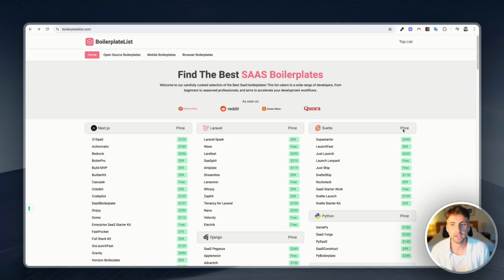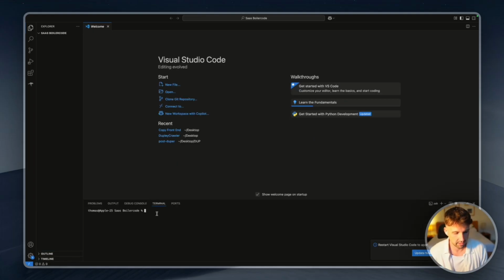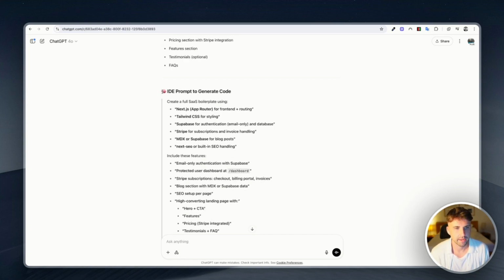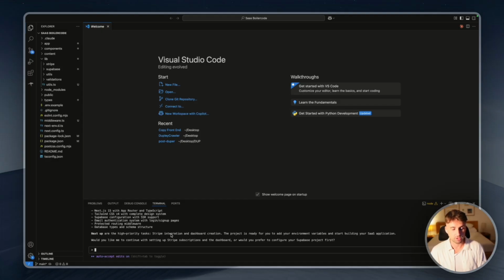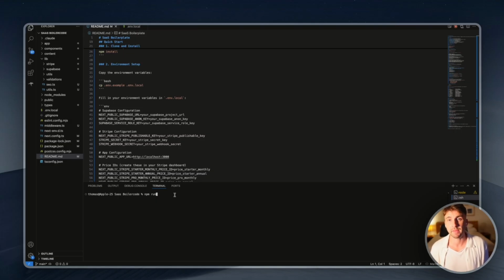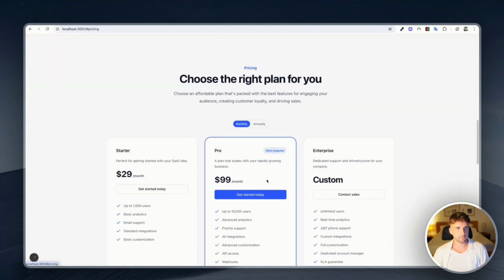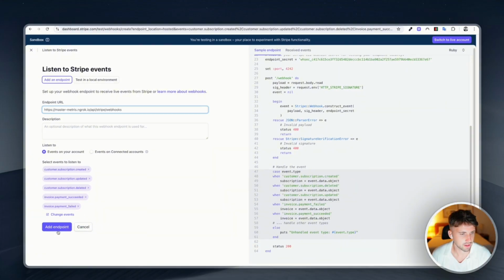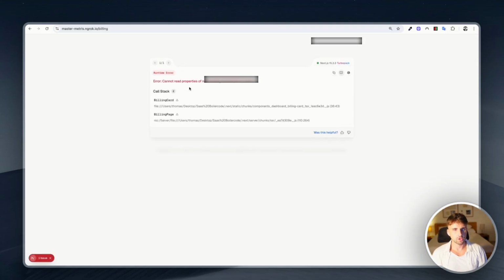I Tried Rebuilding a $200 SaaS Starter Kit Using Claude Code (Didn’t Go Well)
In this video, I attempt to build a full SaaS boilerplate from scratch using Claude Code with Supabase, Stripe, Next.js, and Tailwind CSS. The goal? To see if Claude could replace those $100+ boilerplate templates.

It started off strong - folder structure, auth setup, and even a working landing page. But things didn’t go exactly to plan… and in the end, I couldn’t get it fully working.

Still, the process was eye-opening and there’s a lot to learn from what did work.

Chapters
0:05 Building a SaaS Boilerplate
1:41 Exploring Cloud Code
3:47 Setting Up the Environment
6:05 Defining Features for the Project
6:30 Planning the SaaS Application
11:41 Implementing Core Functionality
15:30 Creating Database Tables
17:25 Setting Up Webhooks
19:20 Testing the Application
20:36 Finalizing the Boilerplate
21:54 Reflections on the Build Process